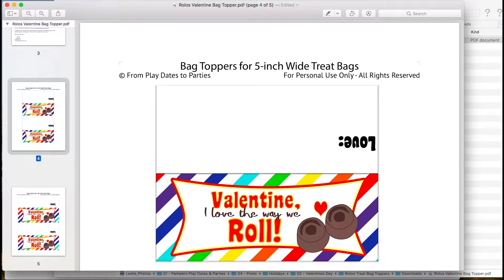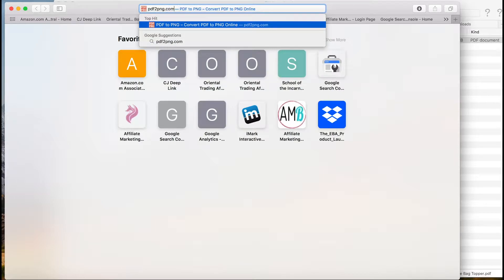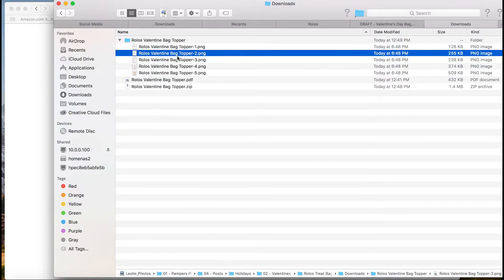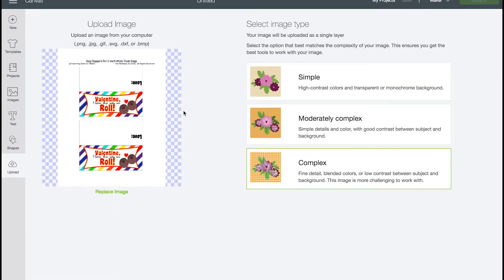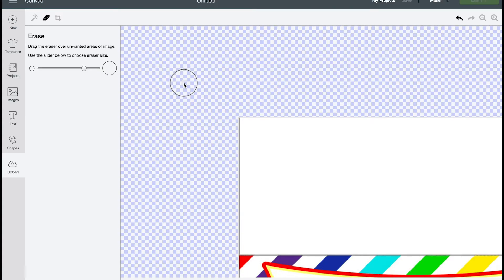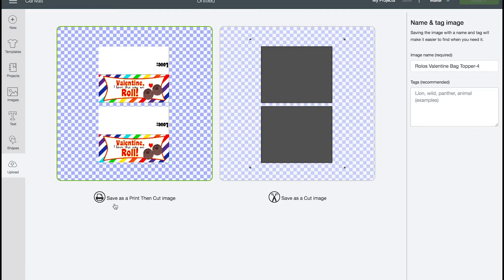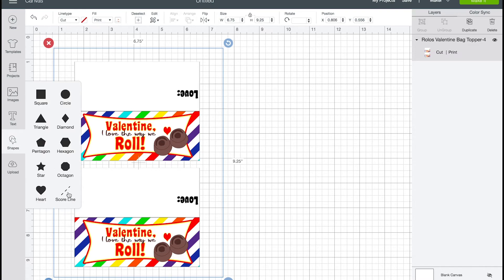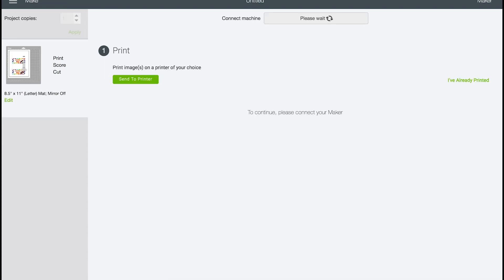How to Upload a PDF to Cricut Design Space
Learn how to convert a printable PDF file to use with Cricut's Print then Cut feature.

See written step-by-step instructions in a new tab)